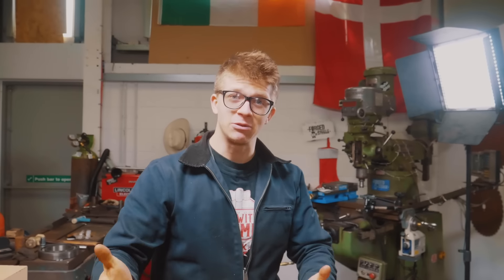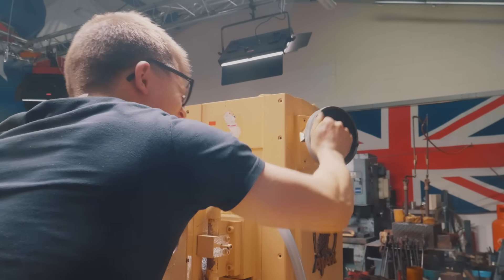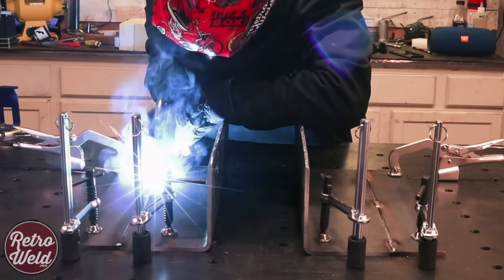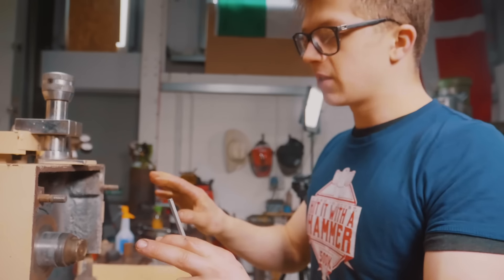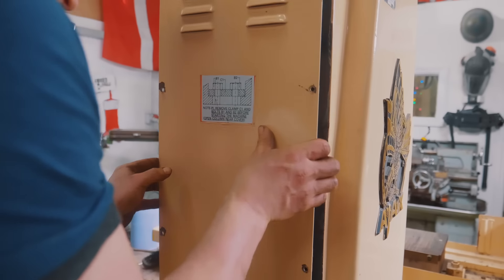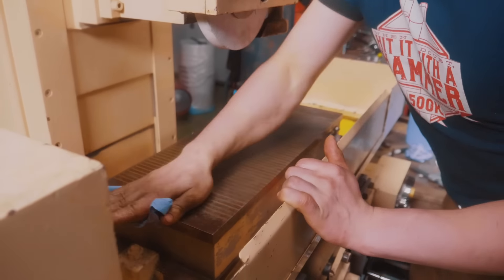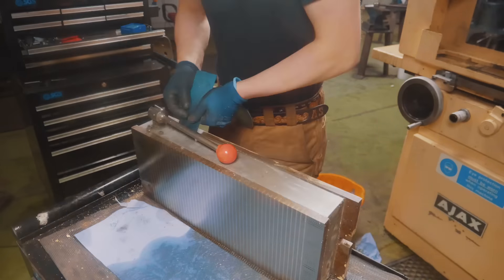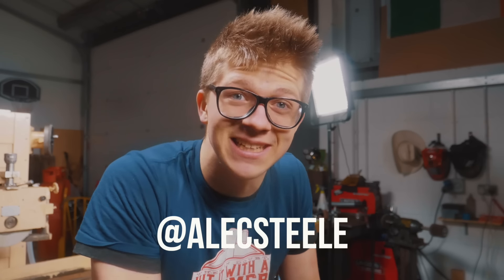THE SURFACE GRINDER IS ALIVE!!!